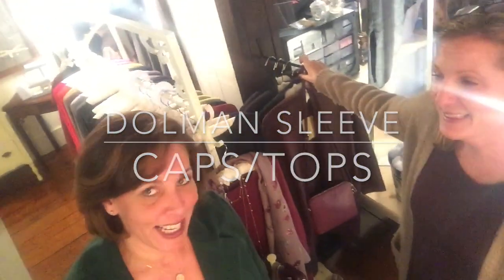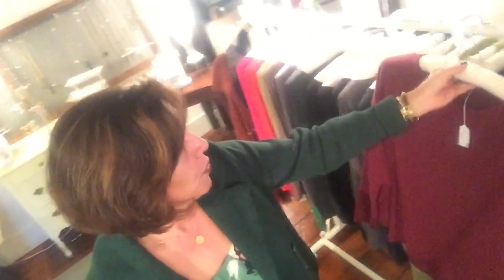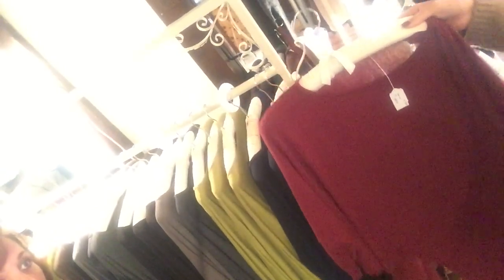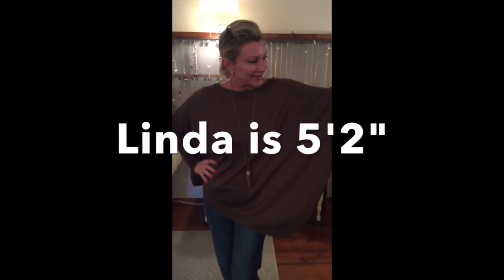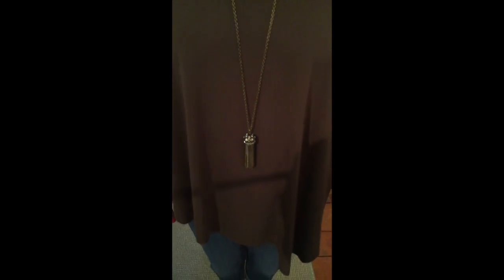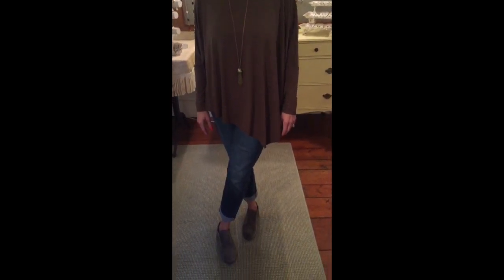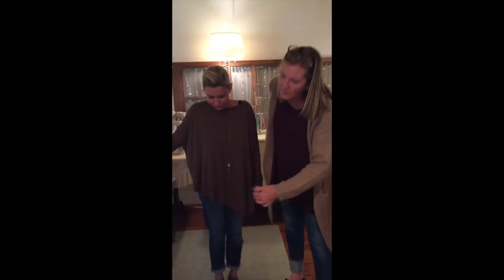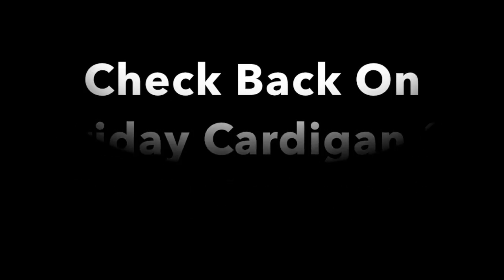Dolman Sleeve Tops. Are they for you?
How to wear one for all body types